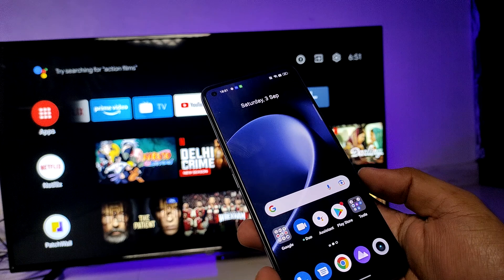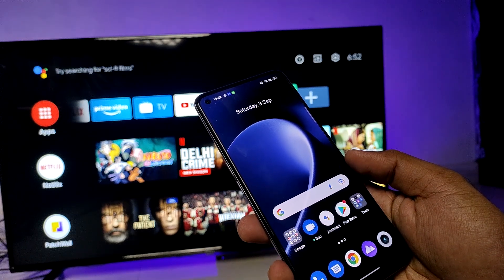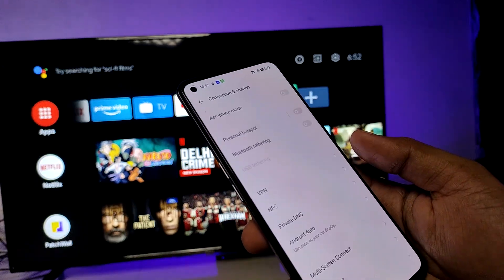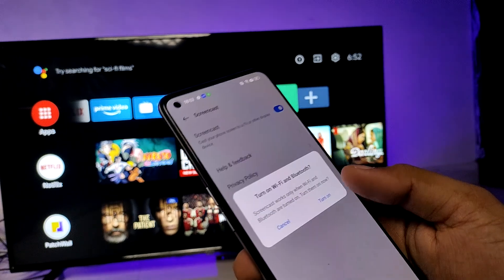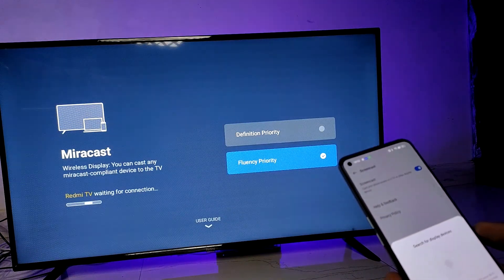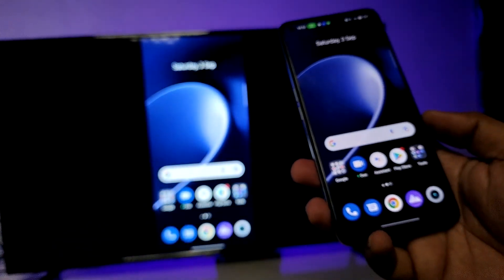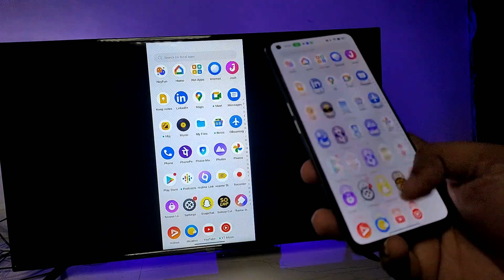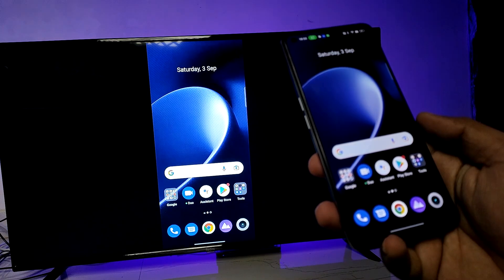How to Screen Cast Realme GT2 to Smart TV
Hey Friends  ! Checkout this new video of How to Screen Cast Realme GT2 to Smart TV